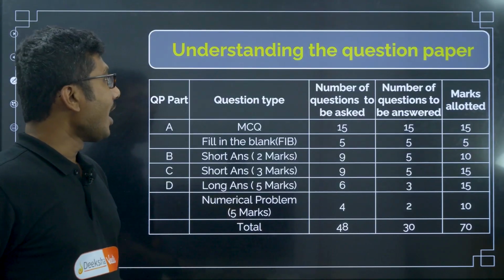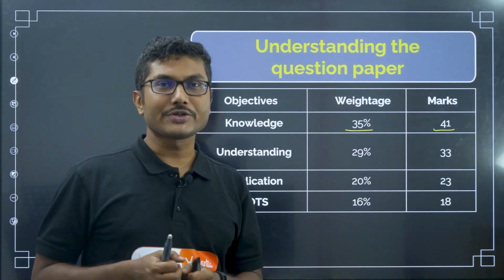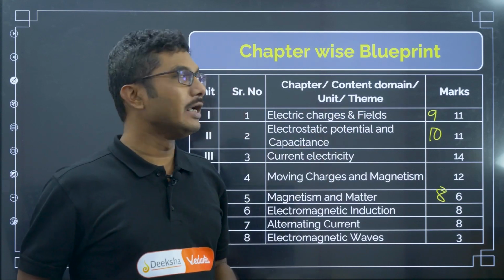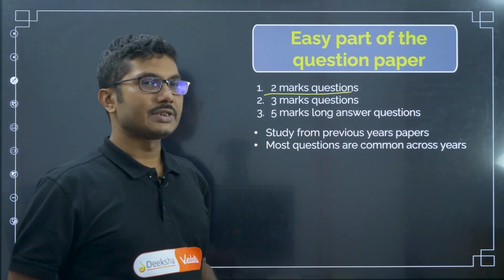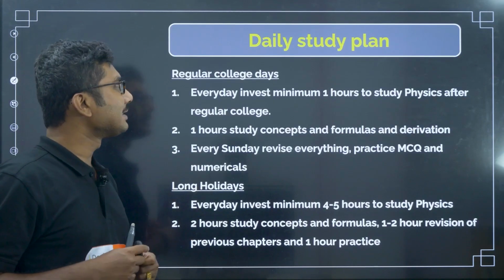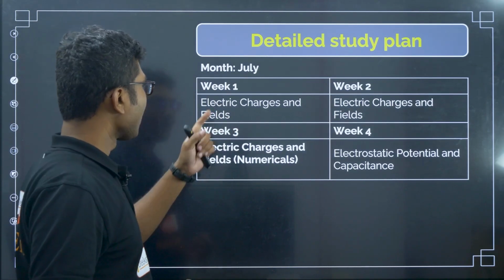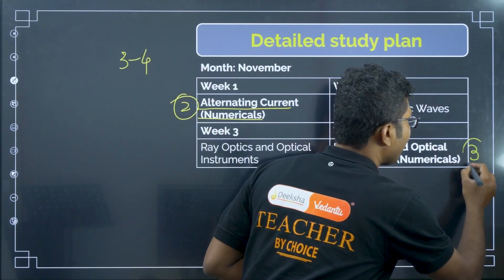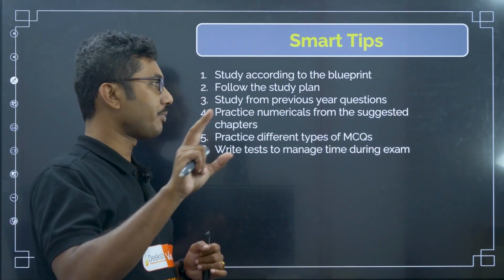2nd PUC Physics 1 Year Strategy to Score 70/70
Hello 2nd PUC aspirants! In this video, Soumik Sir will discuss a step-by-step preparation strategy for scoring 70/70 marks in the 2nd PUC Physics exam. Sir will cover the 2nd PUC Physics exam pattern and detailed syllabus, provide chapter-wise analysis and preparation strategies, outline a detailed study plan for syllabus coverage, explain how to write mock tests, and highlight other important aspects of preparation. If you are a 2nd PUC student and want to score full marks in Physics, be sure to watch this complete video and follow the same strategy for your preparation.